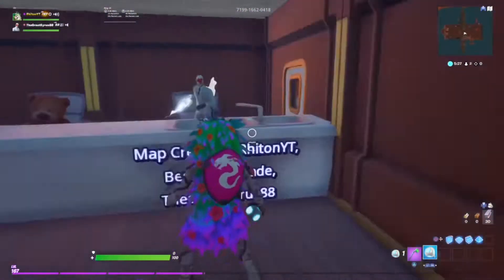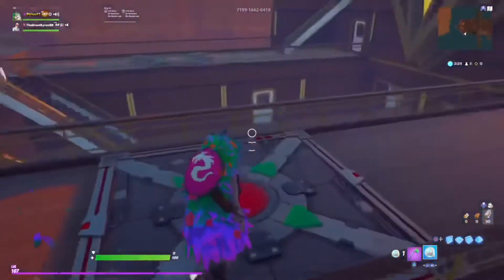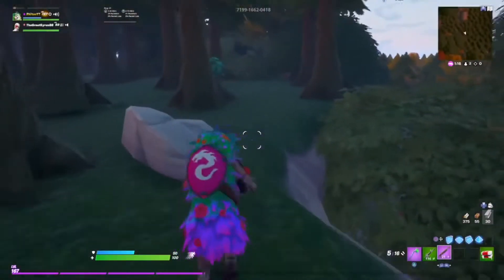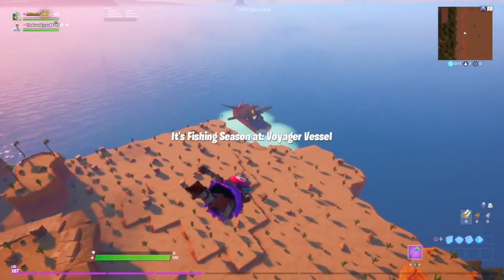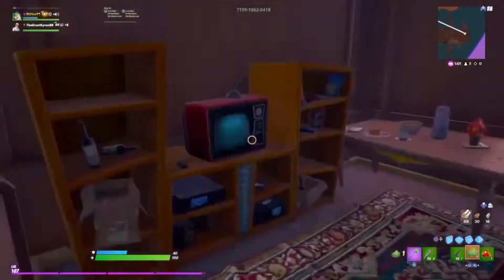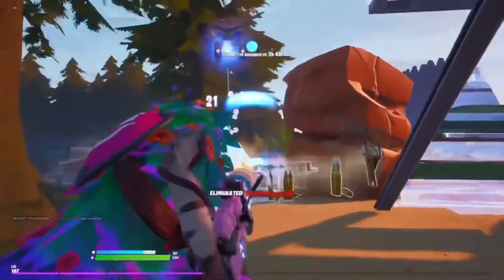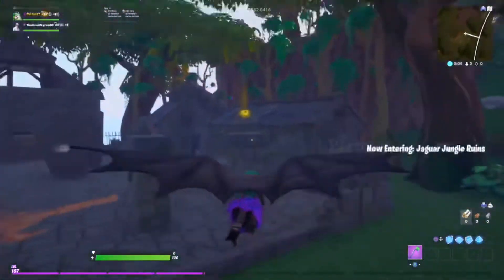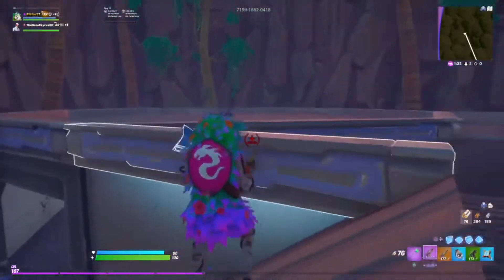Showcasing My New Battle Royale Map!!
Daily Uploads should hopefully start so let me know what you’d like to see on the channel.

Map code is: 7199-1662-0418